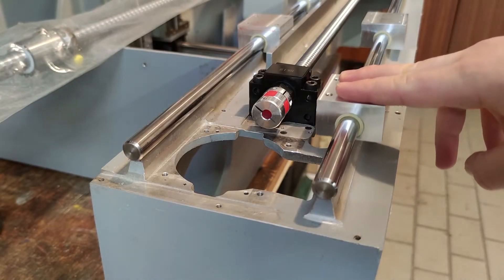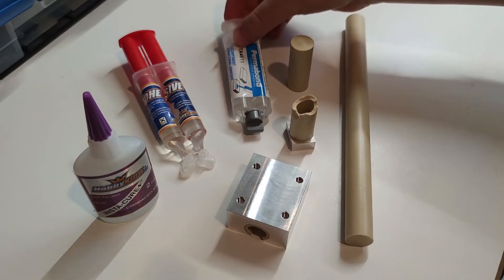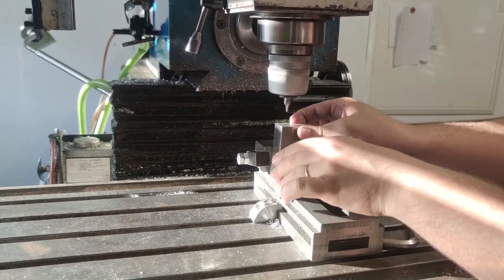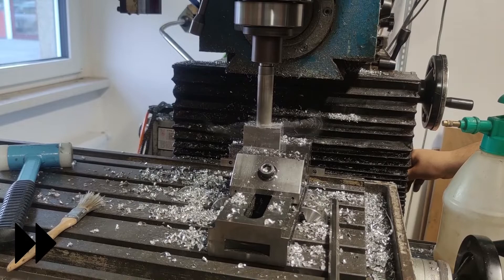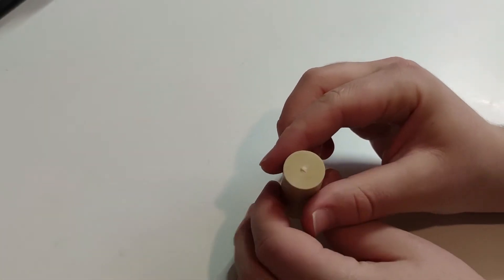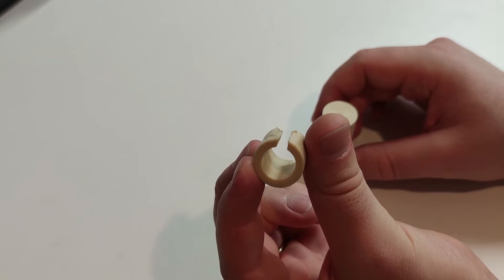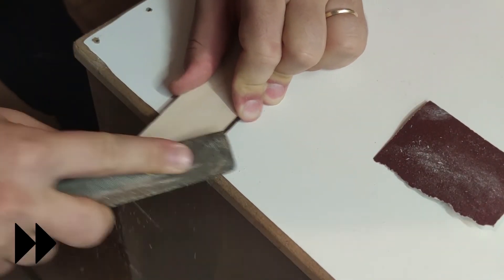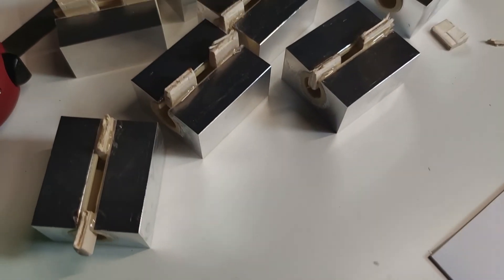MAKING 10 LINEAR BEARING BLOCKS FOR ONLY $100!!! | DIY CNC | Part 1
The second part comes on Wednesday! See you soon!